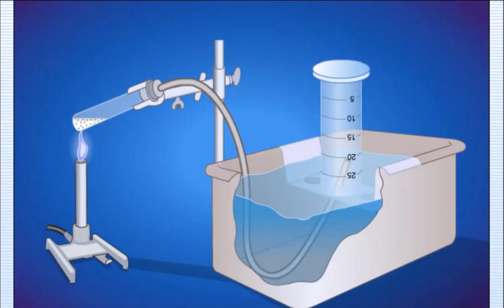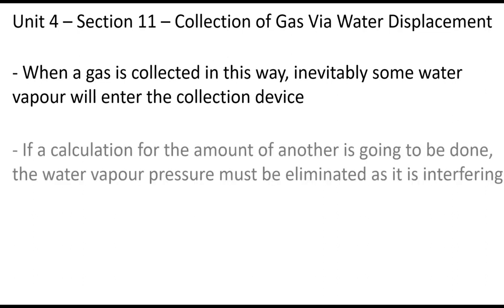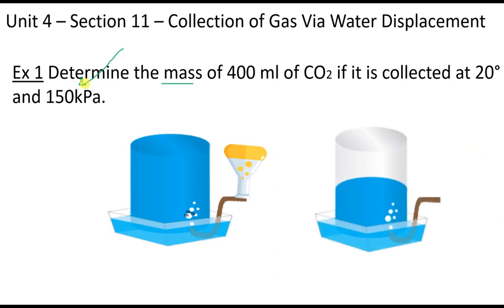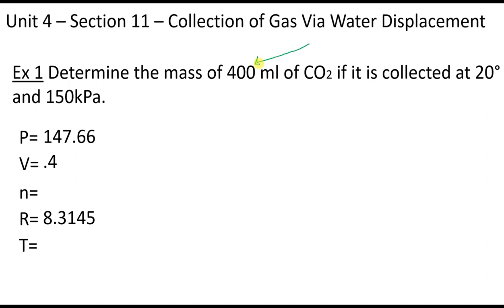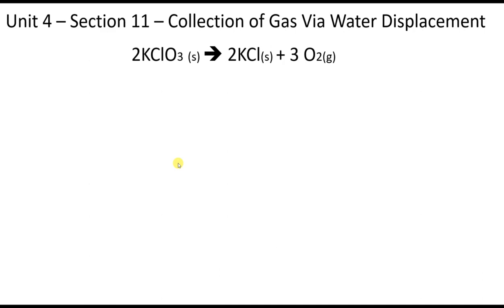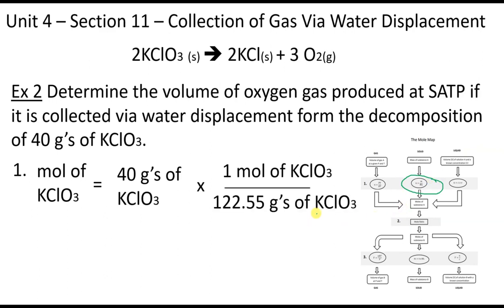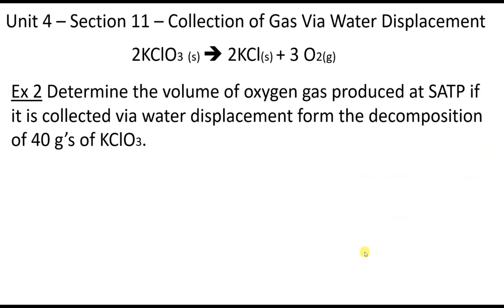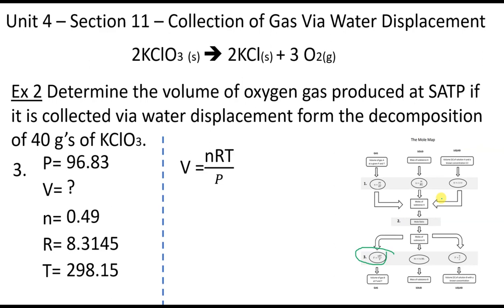How To Collect A Gas Using Water Displacement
Collecting a gas via water displacement is a common laboratory technique used in chemistry to isolate and capture gases that are less dense than water. This method is especially useful for gases that are not highly soluble in water. Here's how you can collect a gas using water displacement:

Materials and Equipment:

Gas source (e.g., a chemical reaction that produces the gas).
Gas collection apparatus, which typically includes:
Gas generator (e.g., a flask or test tube where the gas is produced).
Delivery tube (a tube connecting the gas generator to the collection vessel).
Collection vessel (e.g., an inverted graduated cylinder or gas syringe).
Water trough or container.
Water.
Clamp stand and clamps (for holding the apparatus in place).
Rubber stoppers or corks (to seal the openings).
Procedure:

Set up a clamp stand and attach a clamp to it to hold the gas generator in place. Ensure the gas generator is secure.

Place the gas collection vessel (e.g., a graduated cylinder) in the water trough. Fill the trough with water so that it covers the graduated cylinder. The graduated cylinder should be completely filled with water.

Fill the gas generator (e.g., a flask or test tube) with the substance that will produce the gas. Make sure the gas generator is securely fitted with a stopper or cork, except for the delivery tube.

Connect one end of the delivery tube to the opening in the stopper or cork of the gas generator. Make sure the connection is airtight.

Position the other end of the delivery tube below the water level in the graduated cylinder inside the water trough. Ensure that the delivery tube does not touch the bottom of the graduated cylinder and that it is completely submerged in the water.

Begin the reaction or process that generates the gas in the gas generator. As the gas is produced, it will displace water in the graduated cylinder and rise to the top.

Allow the gas to collect until the gas generator is no longer producing gas or until you have collected the desired amount of gas.

Carefully remove the delivery tube from the water and stop the gas-producing reaction if necessary.

To measure the volume of gas collected, read the volume of displaced water in the graduated cylinder. This volume represents the volume of the gas collected. Be sure to account for the water vapor pressure and correct for temperature and pressure if needed.

Once you have collected the gas and made any necessary measurements or calculations, remove the gas collection vessel from the water trough.

Carefully release the gas from the vessel for further analysis or use by removing the stopper or cork and allowing the gas to escape.

Collecting a gas via water displacement allows for the safe and quantitative collection of gases produced in chemical reactions. This method is particularly useful for gases that may react with or dissolve in water and for experiments where the volume of the gas collected is important.

00:00 Introduction
01:23 Water
02:35 Questions